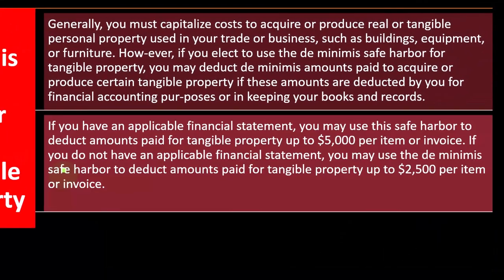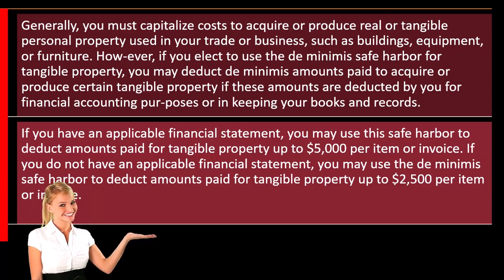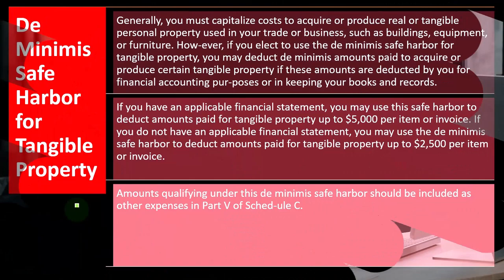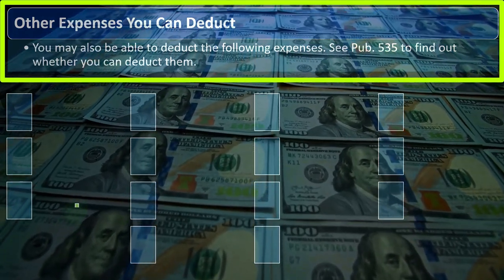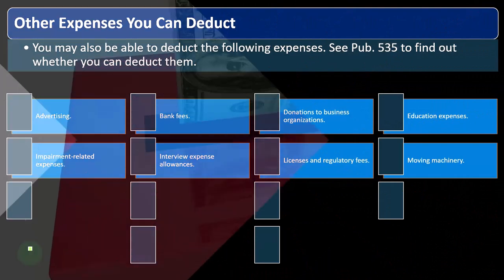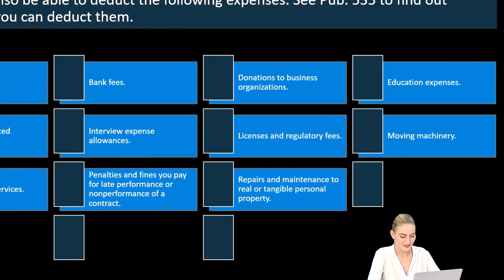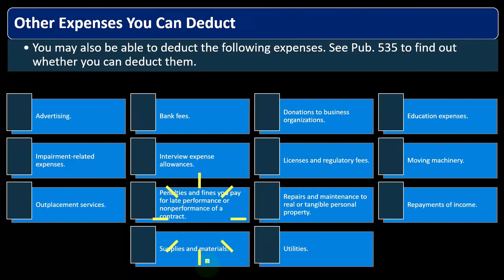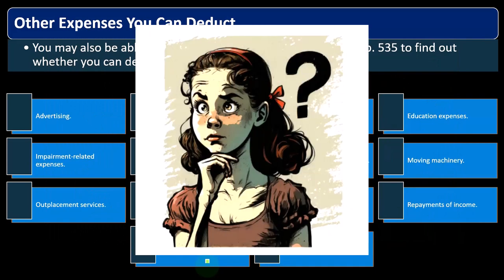De Minimis Safe Harbor for Tangible Property Part 2